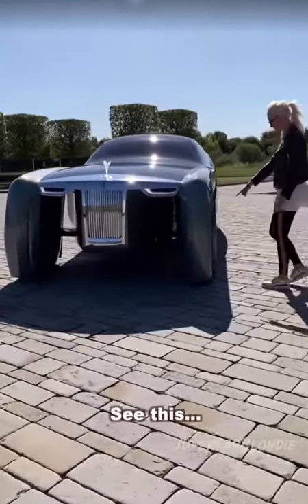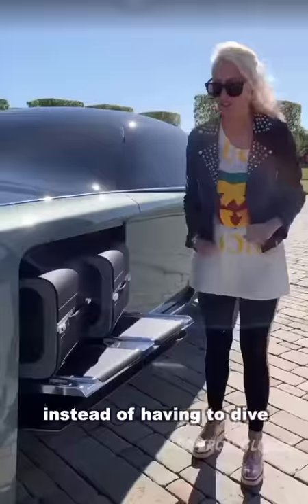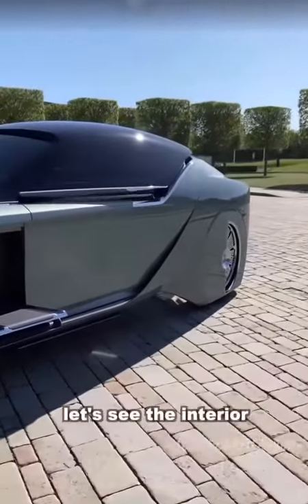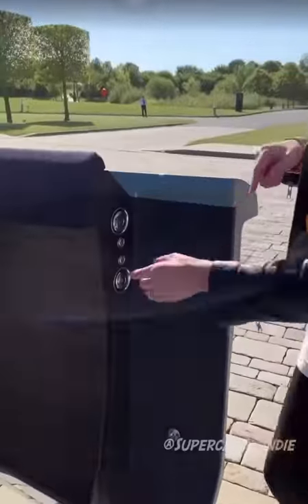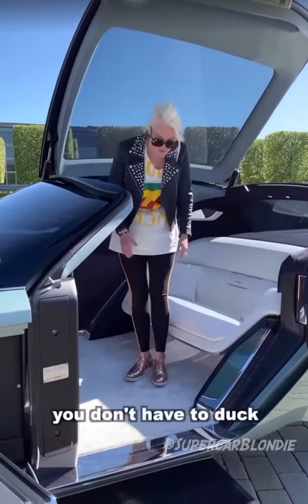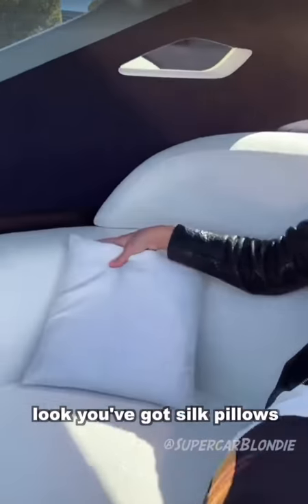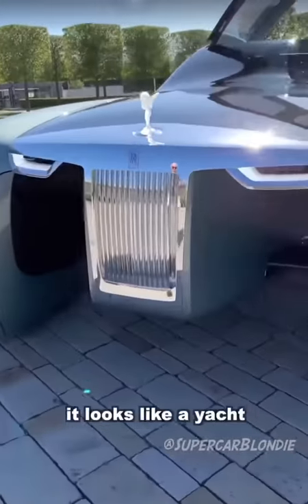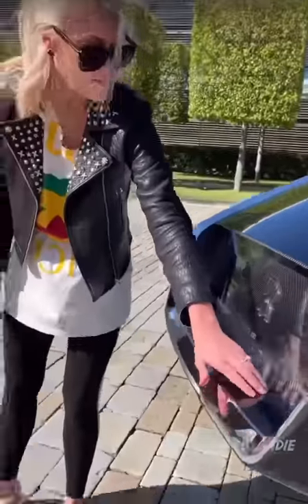rollsroycecars машина будущего 😎🔥